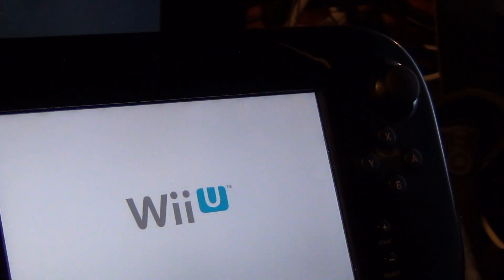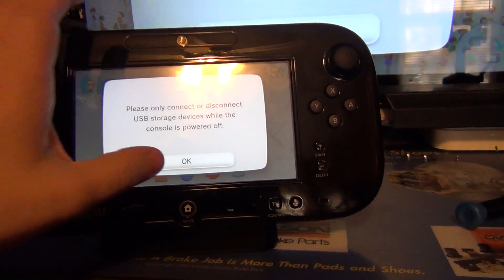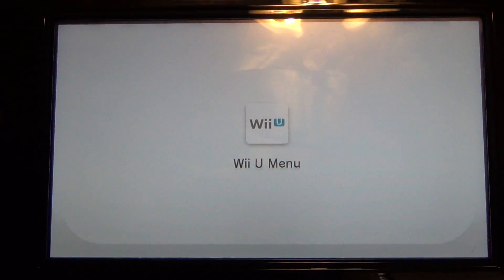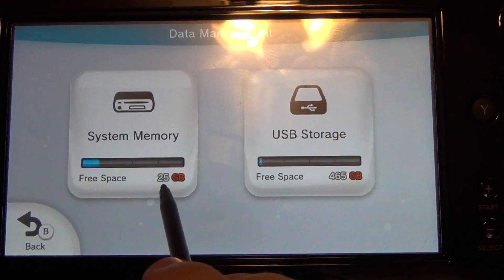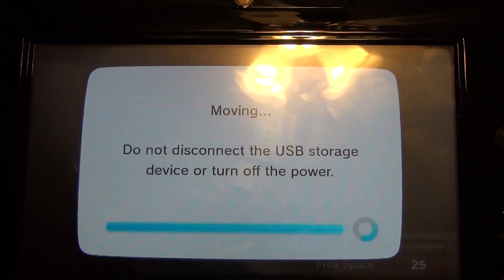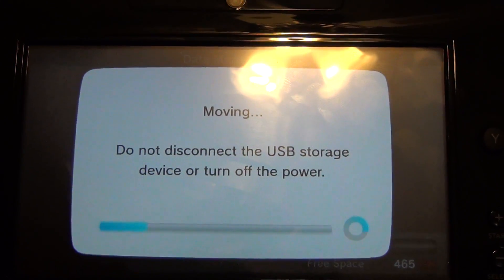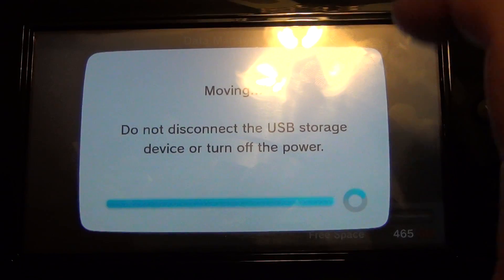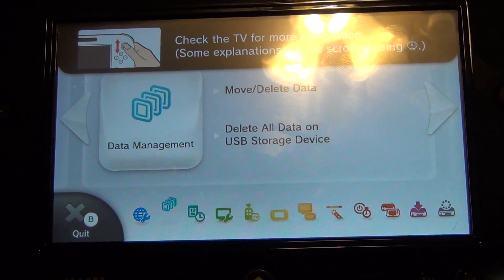Adding a USB HDD to Wii U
In this video I show the entire process of adding a USB External HDD to the Wii U.  It is a very simple and easy process.  I also show how to migrate data from the Internal Storage to the USB HDD.  I highly recommend Wii U Basic owners to get a Western Digital Passport drive.  It is small and portable.